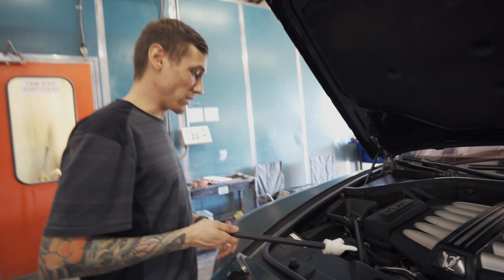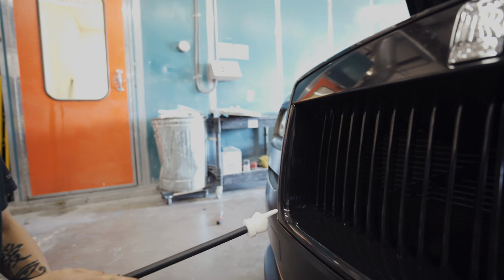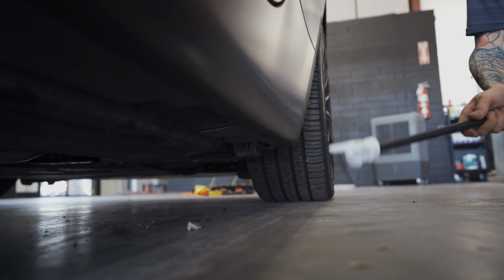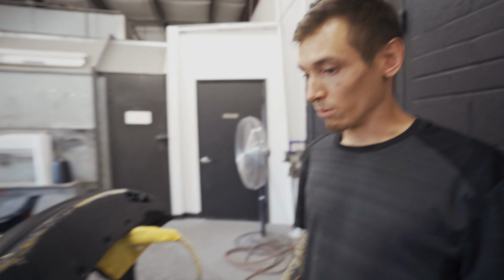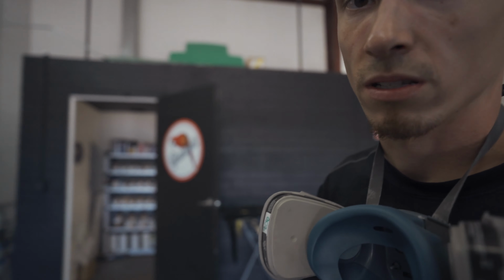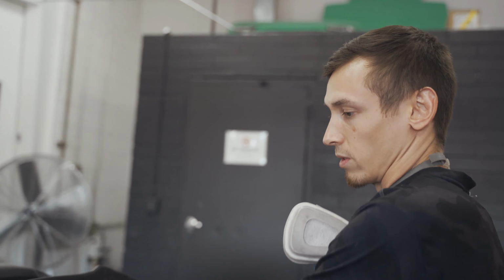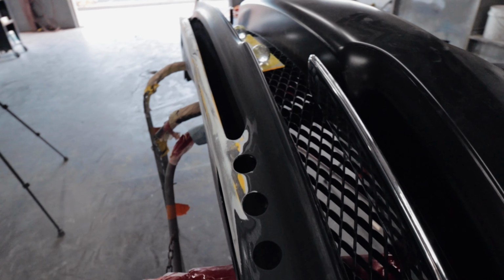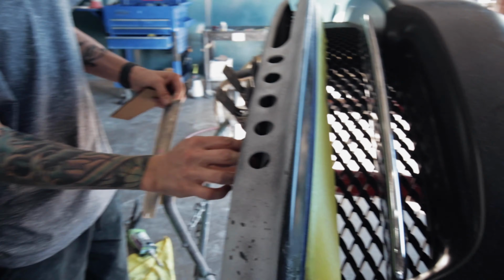Rolls Royce Wraith Lip and Grille Repair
In this video we continue repairing a Rolls Royce Wraith front lip which retails for $5,000 along with repairing the bumper/grille itself which will run you another $5,000 plus for a USED one! We appreciate it!

Camera Gear:
Main Camera
Lens 1
Lens 2
Lens 3
Audio 1
Audio 2
Circular Polarizer
Variable ND Filter
Editing Software

Repairing A Rolls Royce Wraith Lip and Grille.